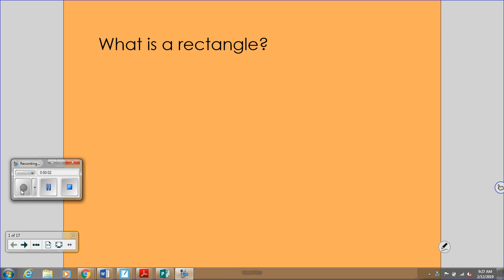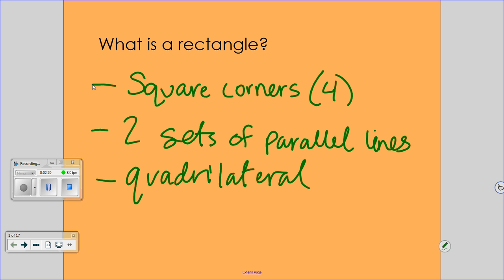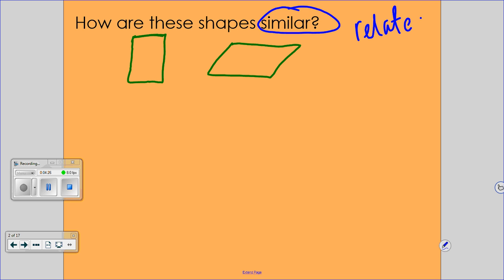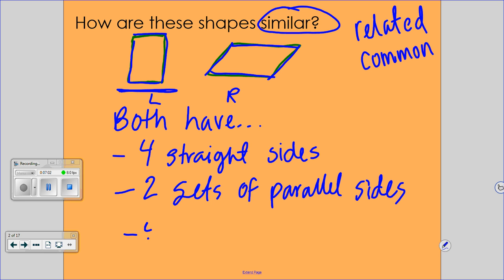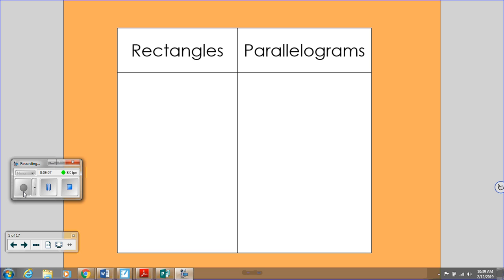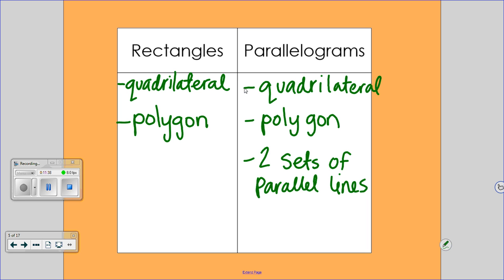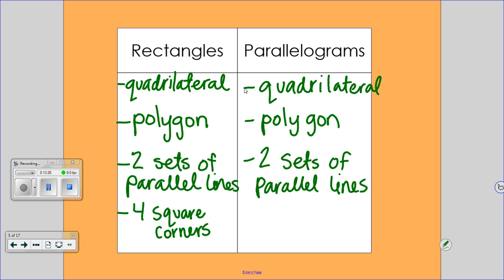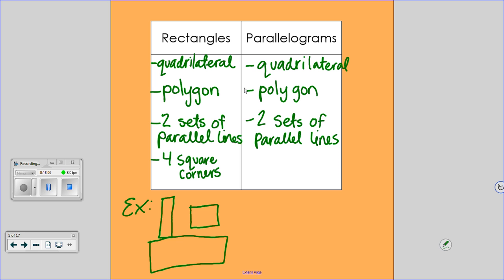Rectangles & Parallelograms Beginning